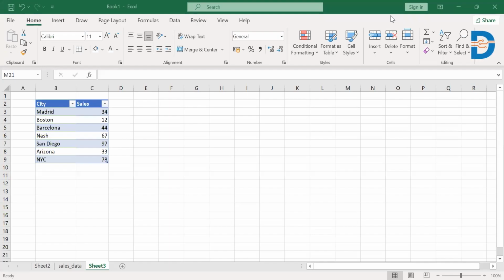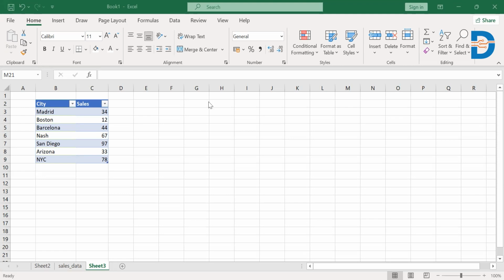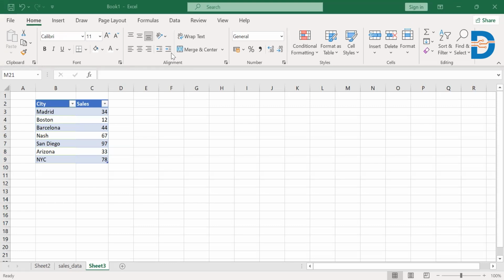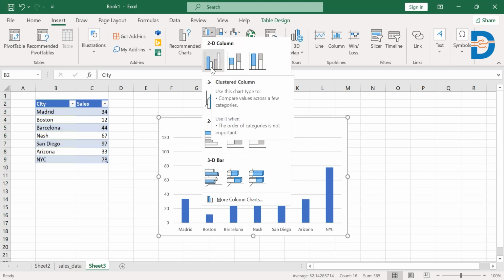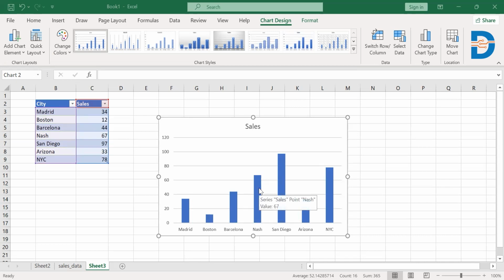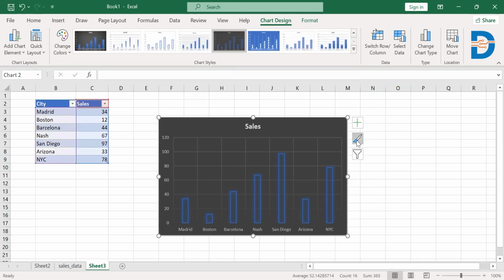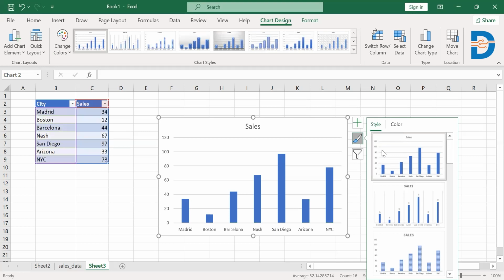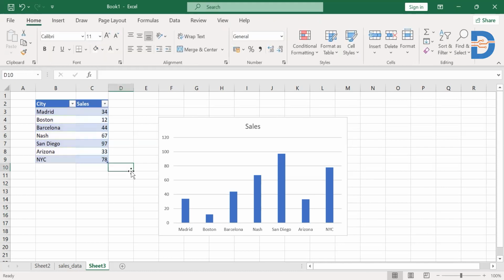Visualize Your Data: Creating Stunning Bar Charts in Excel | MS Excel Tutorial - DataMites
Welcome to our Excel tutorial series! In this video, we'll show you how to create visually appealing bar charts in Excel to effectively represent your data. Whether you're a beginner or an experienced user, mastering the art of data visualization is essential for presenting information in a clear and engaging manner.

In this tutorial, we'll cover everything you need to know to create stunning bar charts, including selecting the right data, choosing the appropriate chart type, customizing colors and styles, adding labels and titles, and much more. With our step-by-step guidance, you'll learn valuable tips and tricks to make your bar charts not only informative but also visually striking.